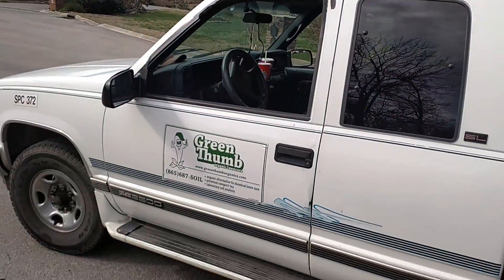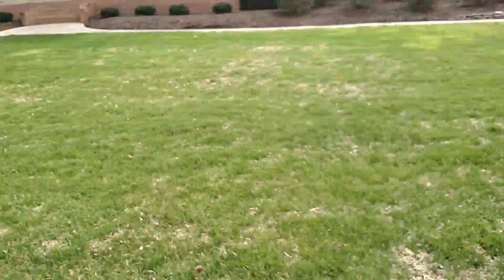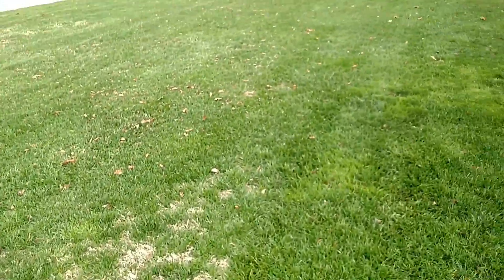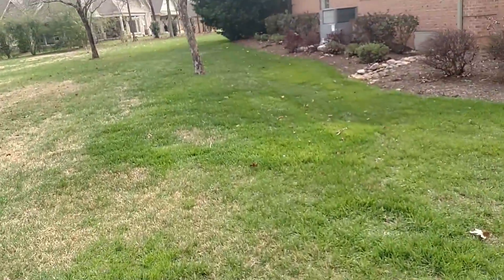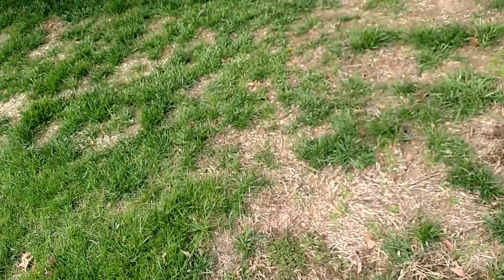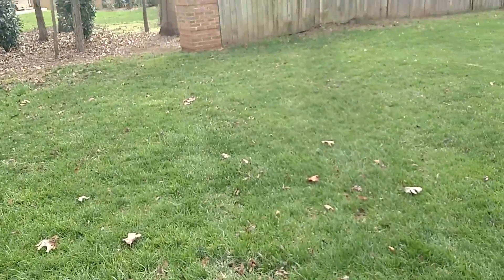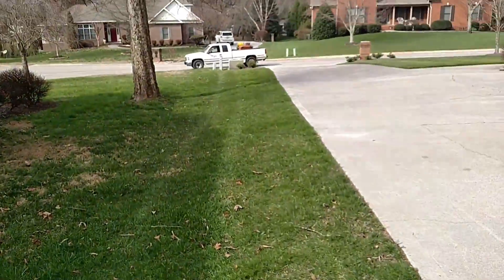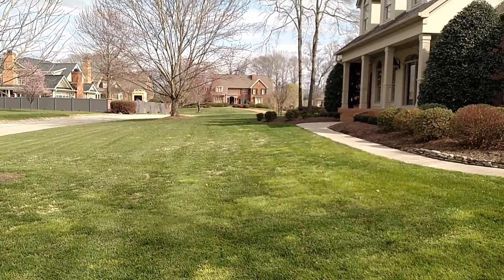March 6, 2017